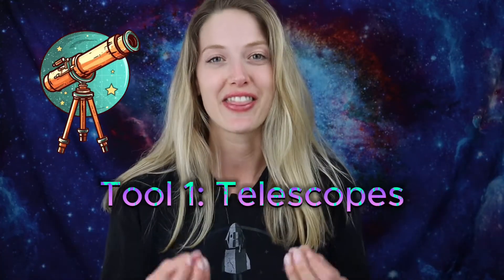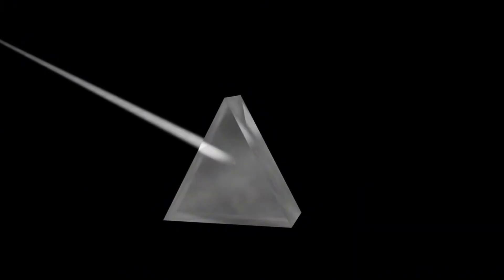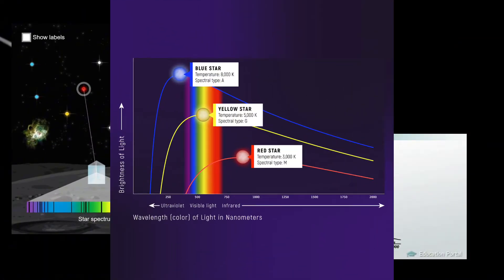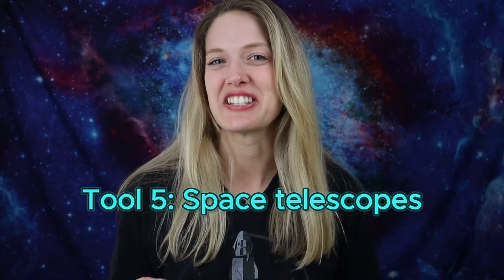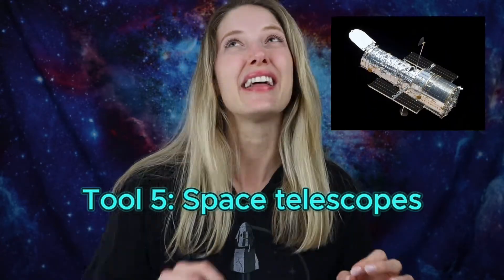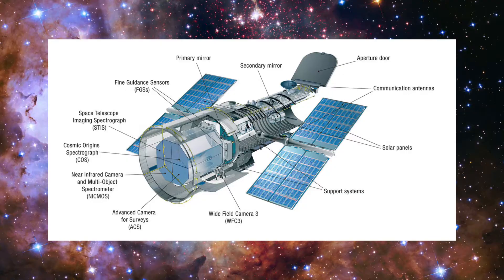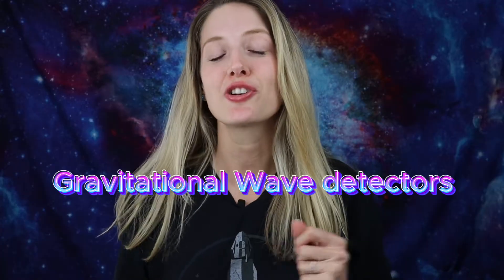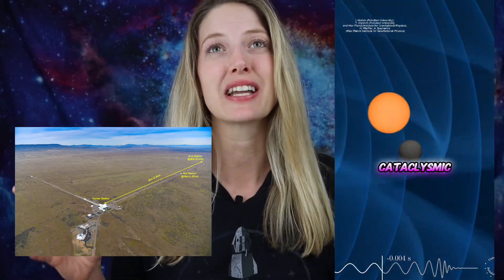How do astronomers know things about space?! - Astro Tools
Hey space friends!

I made a few shorts already about this topic, but I wanted to dive in deeper with a long-form video to break down the different tools that astronomers use to learn what we know about our universe!

Here are some of the things I mentioned in the video:

00:25: Telescopes
00:43: Spectrographs
00:57: Radio Telescopes
01:26: Space Probes
01:42: Space Telescopes
02:21: Adaptive Optics
02:23: Gravitational Wave Detectors
02:25: Astronomical Software
03:14: Citizen Science Platforms

Astroathens